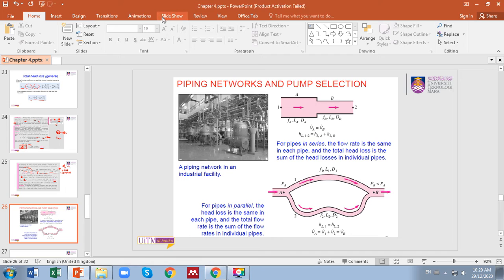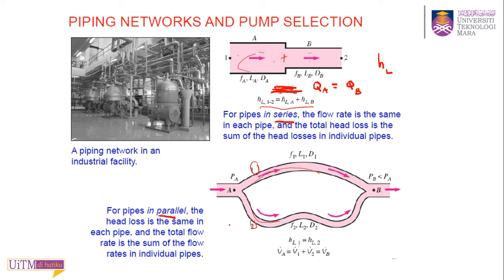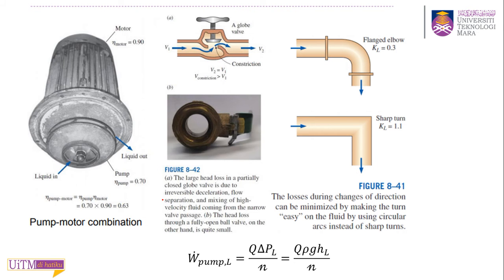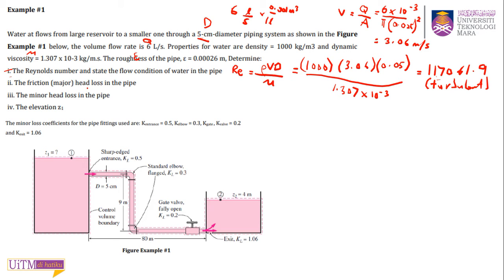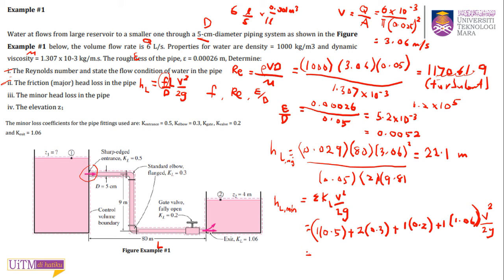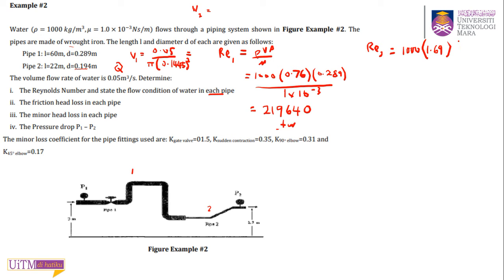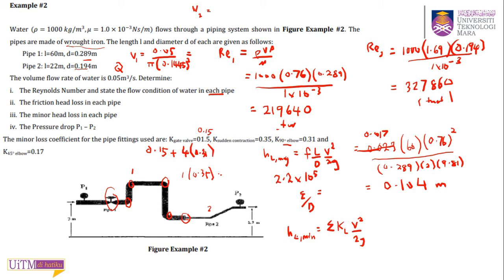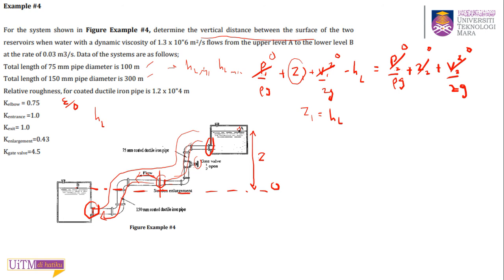Chapter 4 (Part 3) 3L